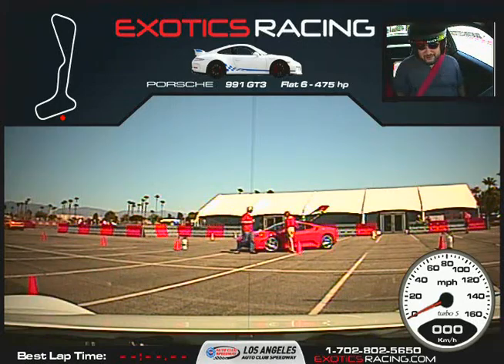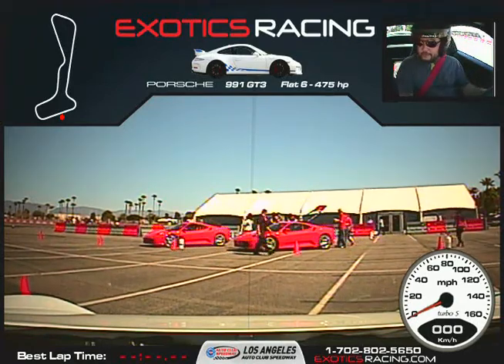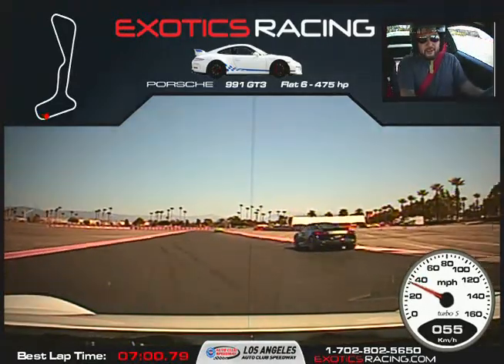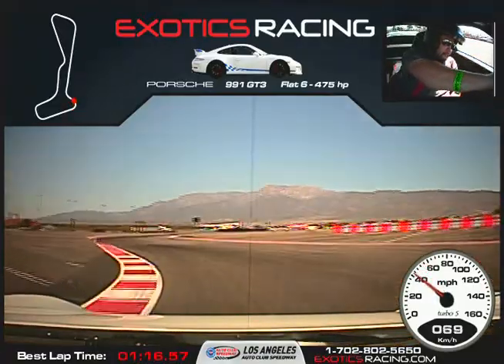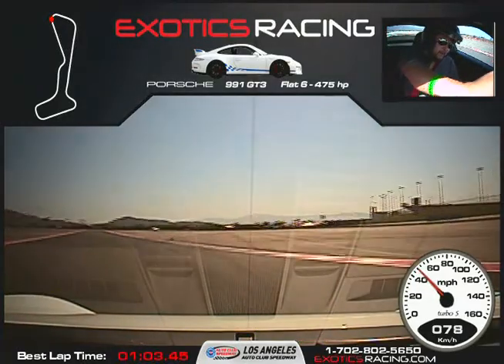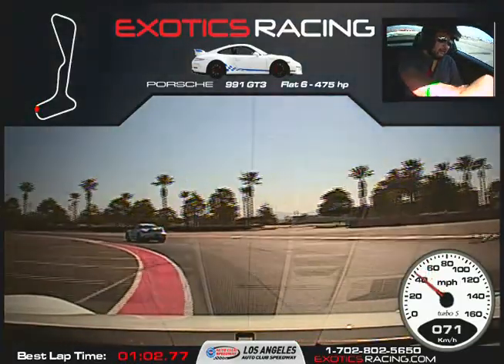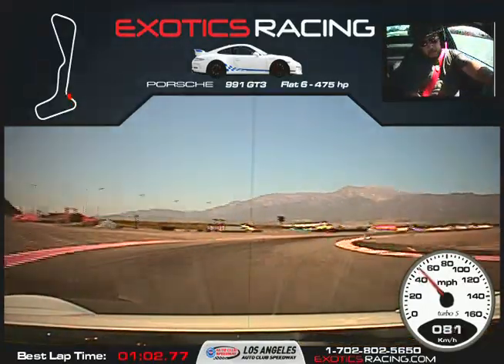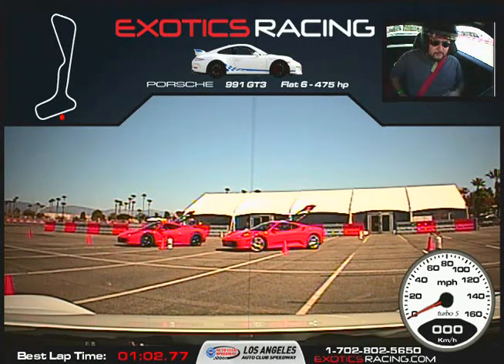PORSCHE 991 GT3 EXOTICS RACING LOS ANGELES 1:02 LAP TIME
Taking the Porsche 911 out for a few laps. First time driving a Porsche came in with a best lap of 1:02.77 that session... fun car to drive.